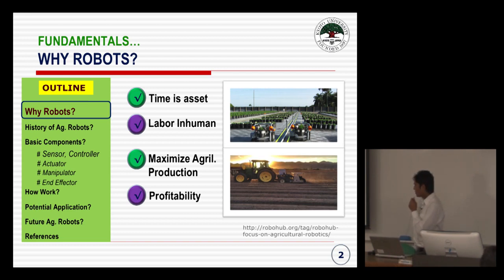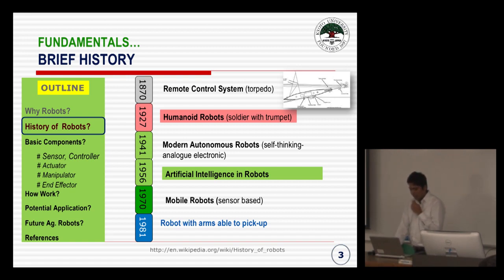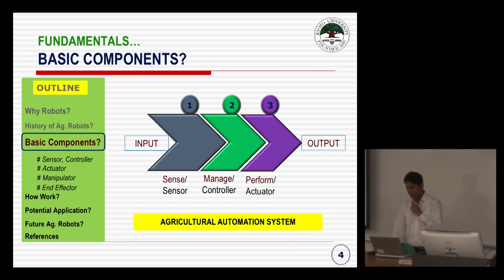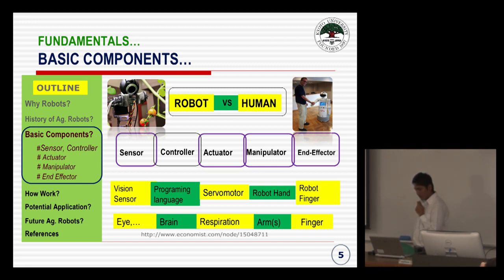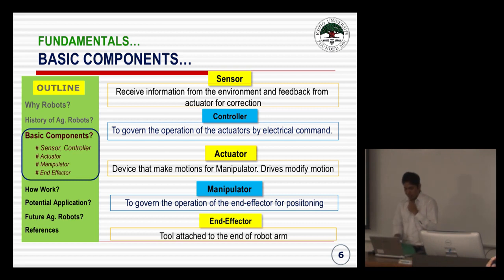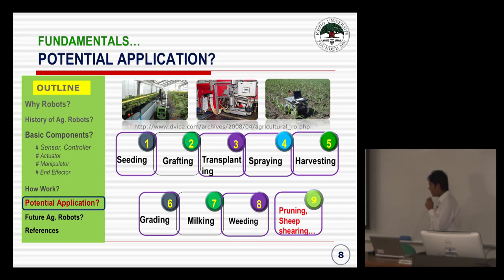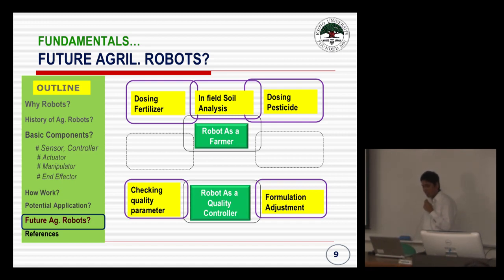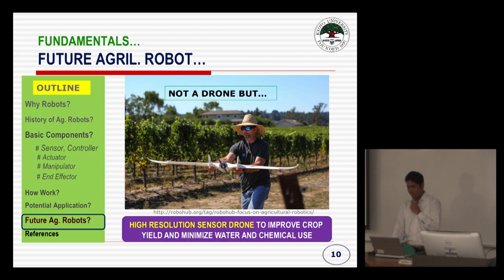Kyoto U. Introduction to Foreign Literature on Bio-Systems Engineering, Nov. 10, 2014 KHALIDUZZAMAN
KHALIDUZZAMAN